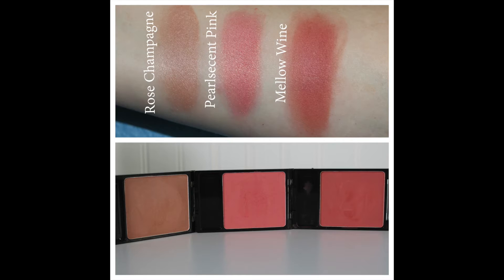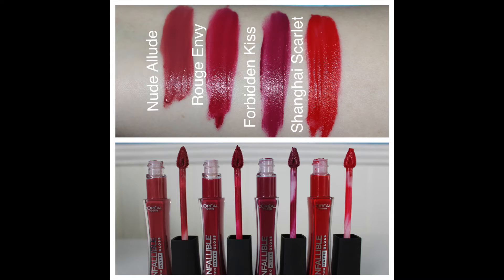Hits and Misses at the Drug Store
I know my right contour needs to be blended out some more. It was driving me nuts to watch. Please let me know what your thoughts on these products are.

Makeup used today:
Foundation: Milani Conceal + Perfect 2 in 1 in Creamy Vanilla
Powder: Ben Nye Translucent Powder
Primer: MUFE Step 1 Skin Equalizer in Radiant Primer
Concealer: MUFE Ultra HD Concealer in Y23
Eyes: Rimmel Magnif'Eyes Pencil in Queen of the Bronzed age topped with L'Oreal Infallible shadow in Amber Rush
Eyeliner: Eyeko Fat Liquid Liner in Black + Maybelline Master Precise Skinny in Defining Black
Brows: L'Oreal Brow Stylist Definer in Brunette
Mascara: Marc Jacobs Velvet Noir Major Volume Mascara
Blush: Wet n Wild ColorIcon Blush in Mellow Wine
Bronzer: L'Oreal Infallible Pro-Contour Palette in Light
Highlight: Natasha Denona Glow All Over Glow in Light
Lips: Essence Lipliner in Red Blush topped with OFRA Havana NIghts